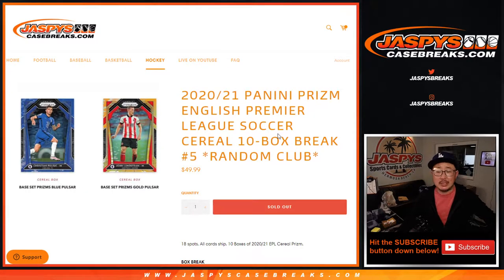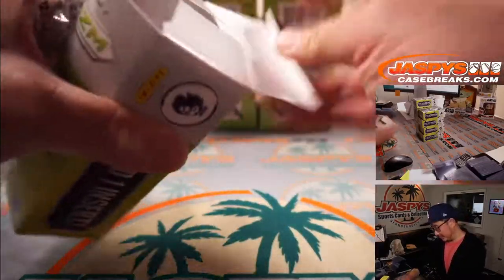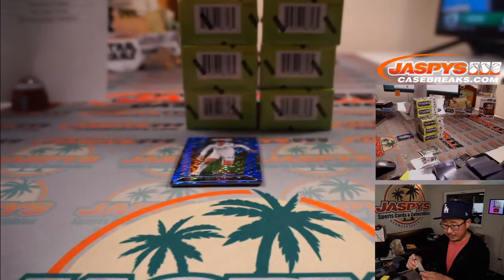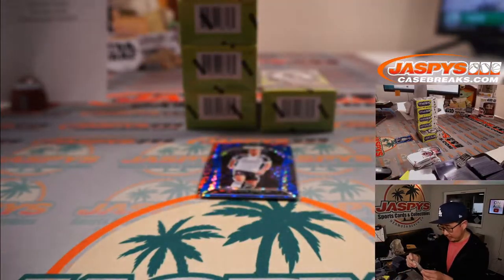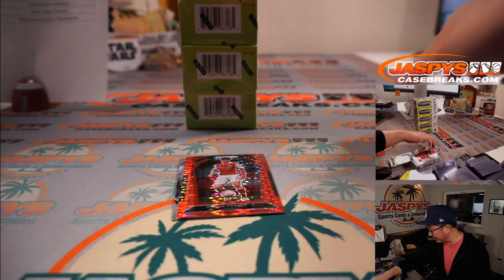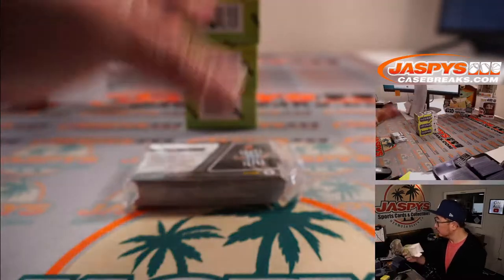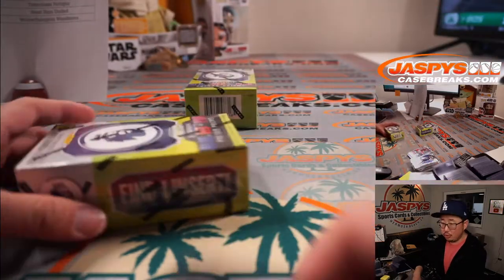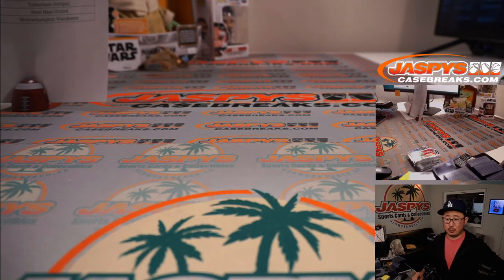Sa, 05.22.21 // 2020/21 PANINI PRIZM ENGLISH PREMIER LEAGUE SOCCER CEREAL 10-BOX #5 *RANDOM CLUB